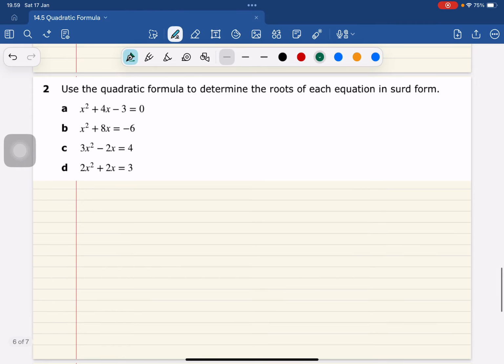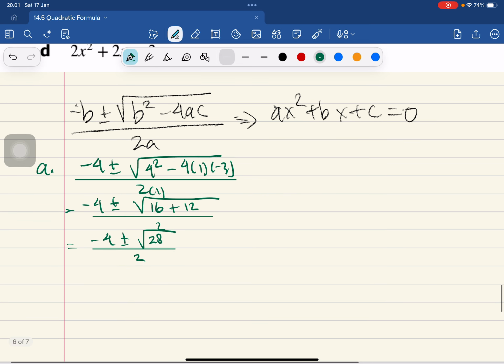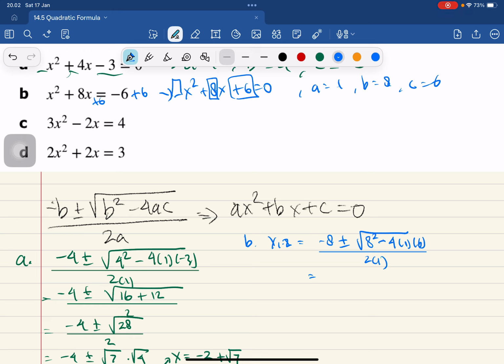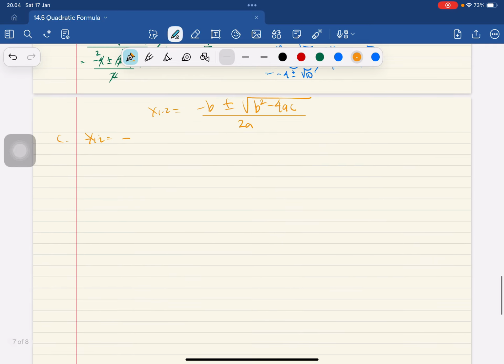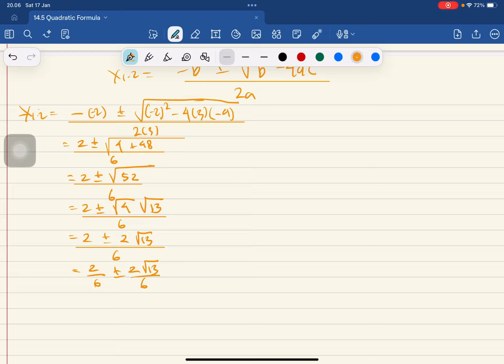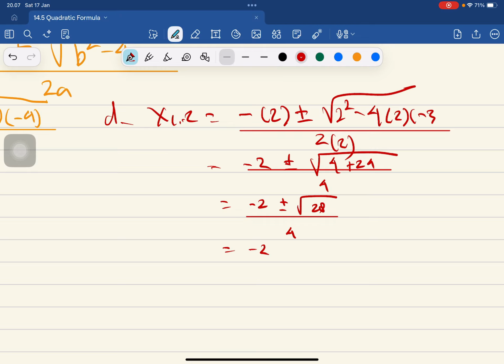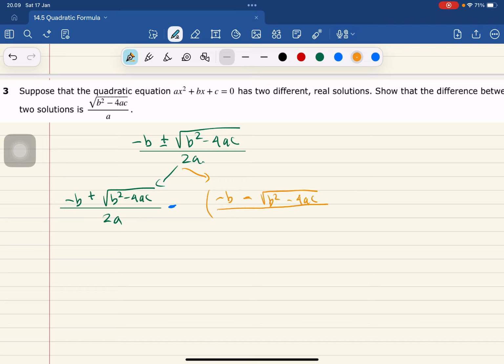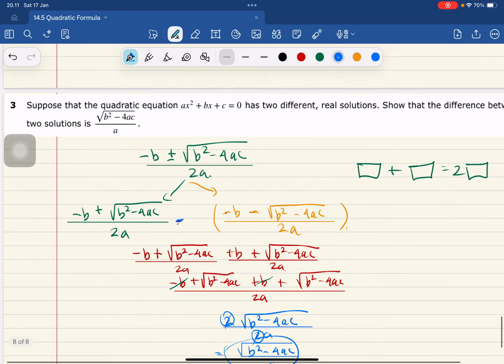IGCSE Mathematics | 14.5 Quadratic Formula(Part II)